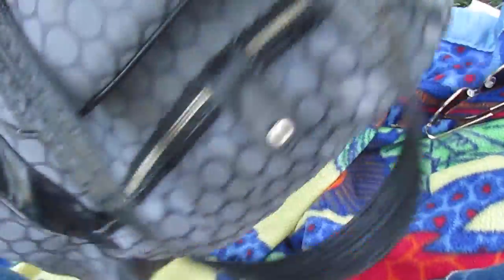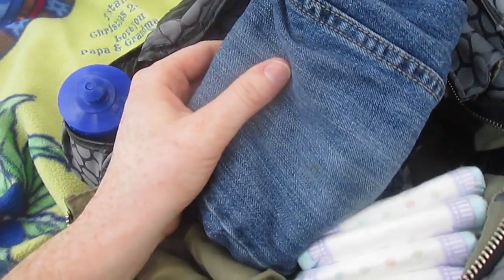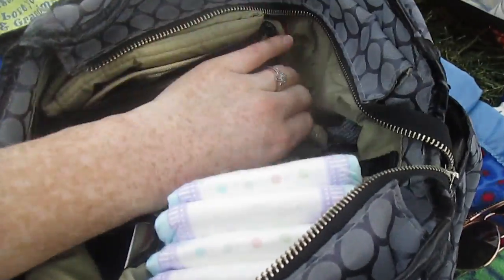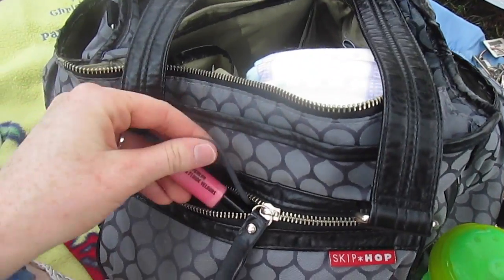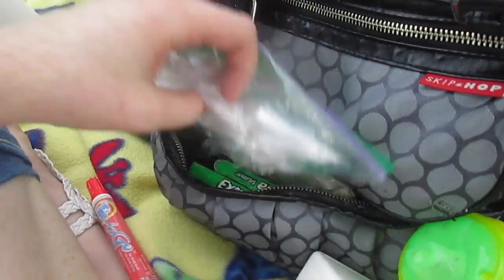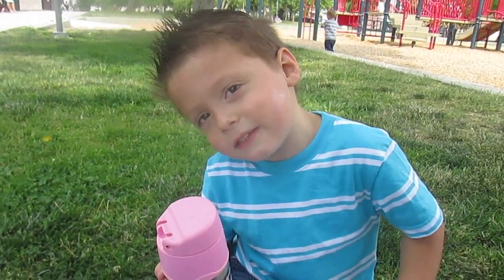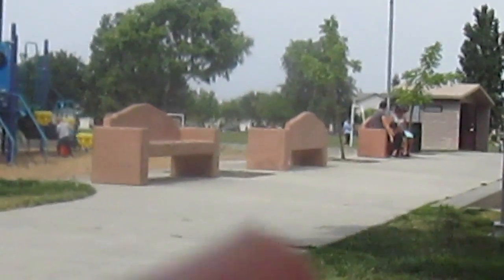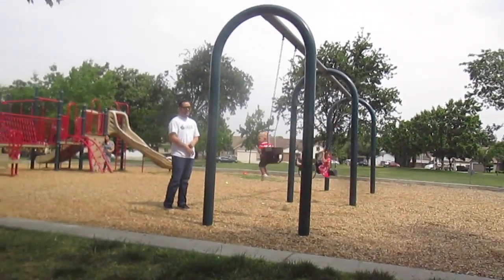PACKING FOR THE PARK! - VEDA DAY 22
Sorry for the weird for over the lense. Like I mentioned in the video, my normal vlogging camera broke and the other one died lol. I'm getting a new one hopefully tomorrow though so things should be back to normal then! Enjoy! :)